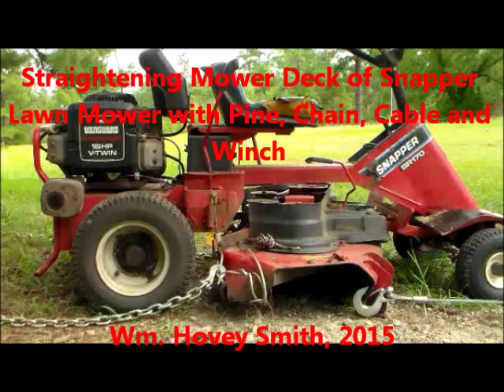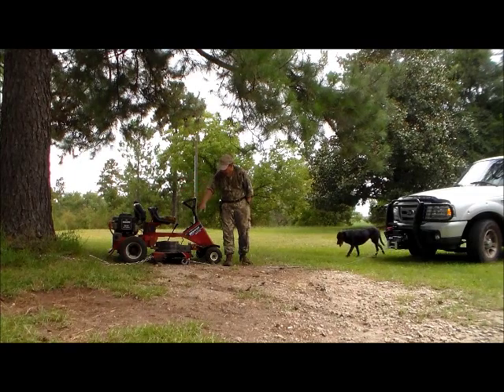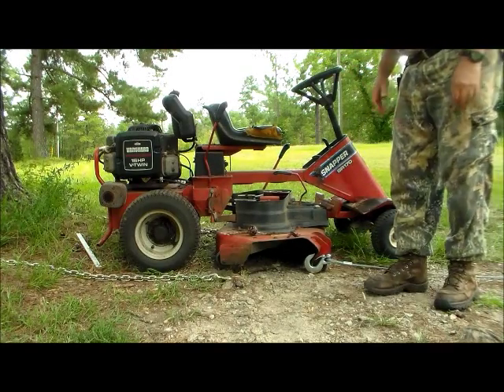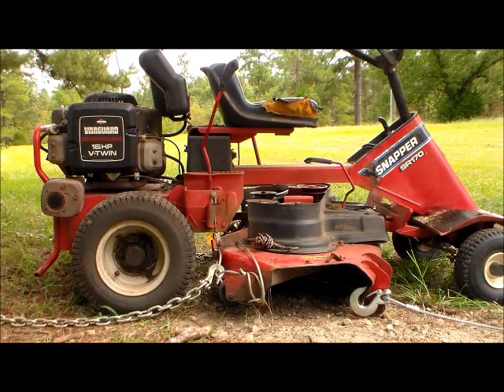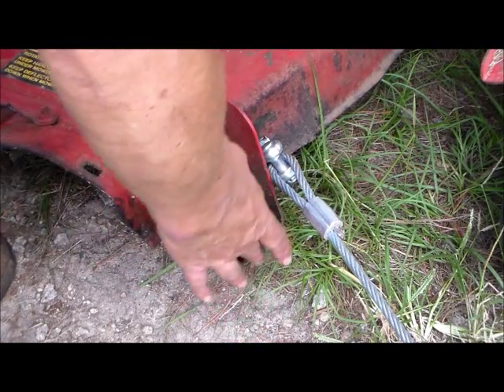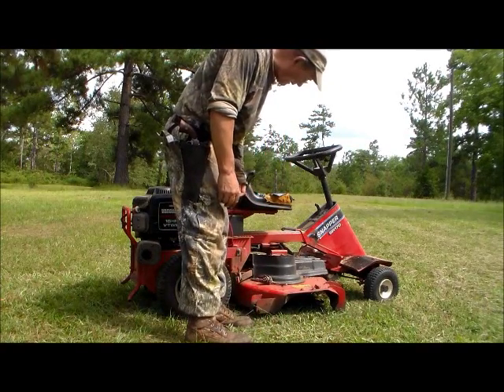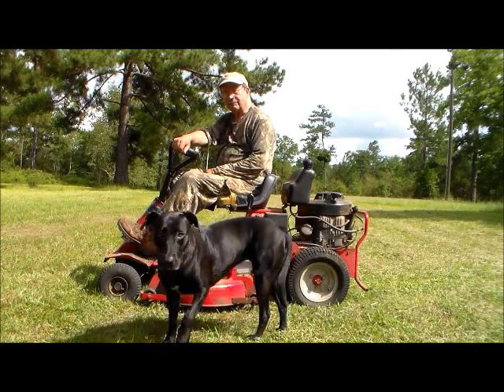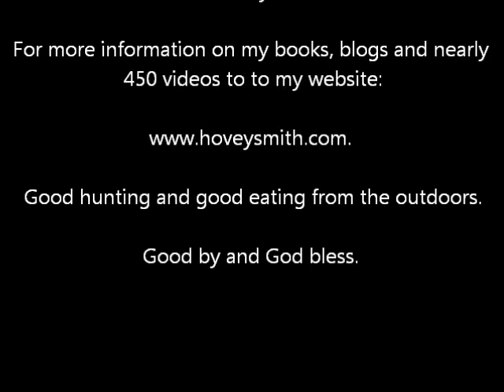Straightening Mower Deck of Snapper Lawn Mower with Pine, Chain, Cable and Winch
Rather than removing the deck of a Snapper mower, I straighten it using an expedient method that included a pine tree and truck winch.